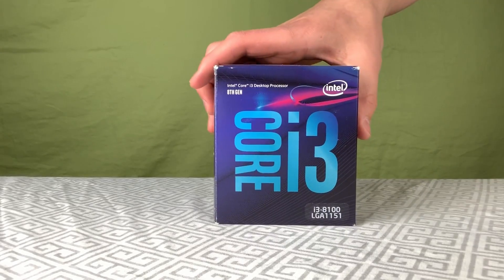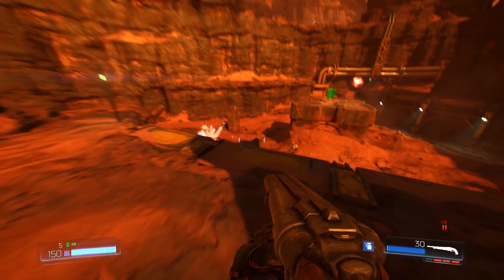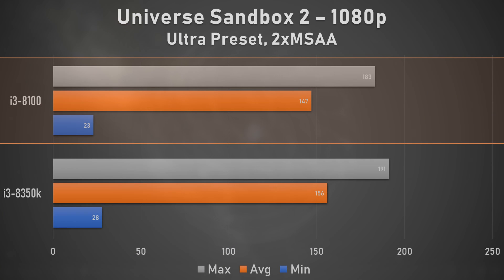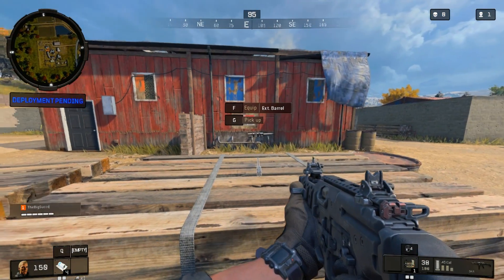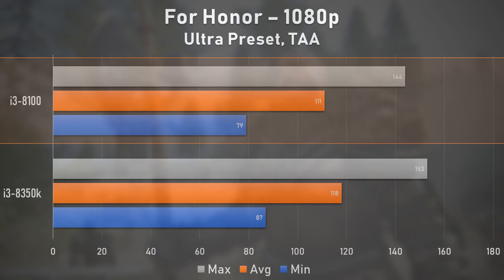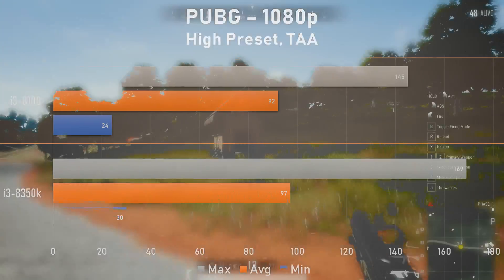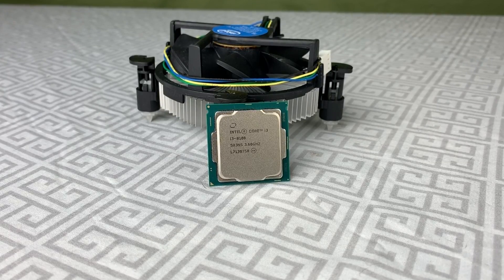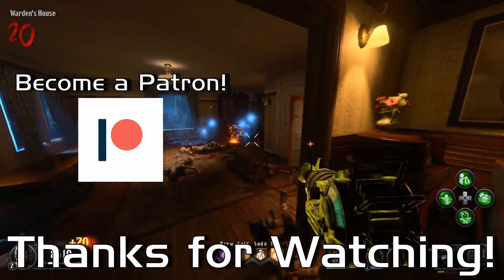Intel Core i3-8100 - Best Value Gaming CPU? | Worth It in 2019? (i3 8100 Review & Benchmarks)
Now that we've had our hands on the 8th Generation "Coffee Lake" CPUs for nearly 2 years; it's time to take a look back at the rather popular Intel Core i3-8100 to see if Intel's first Quad core, budget focused CPU, is still as good as we remember, all this time later!

  Thanks to Patrons...
    ► Kunal hazard
    ► Wolfen Lunacy

The Intel Core i3-8100 is a quad core (4 core) CPU, released on October 17th, 2017. This chip is part of Intel's revamped 8th Generation, "Coffee Lake" based processors, built from the ground up to compete with AMD's recently released Ryzen 3, Ryzen 5, and Ryzen 7 CPUs!

 - Proceu